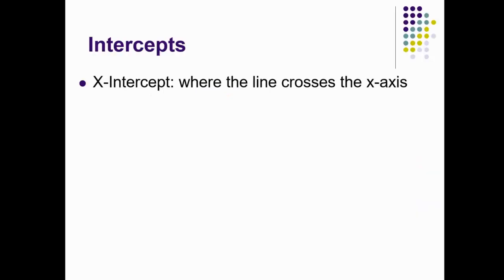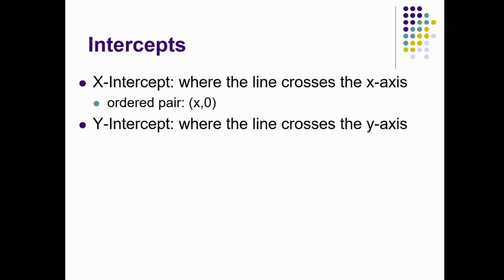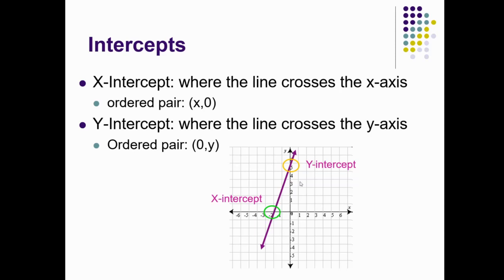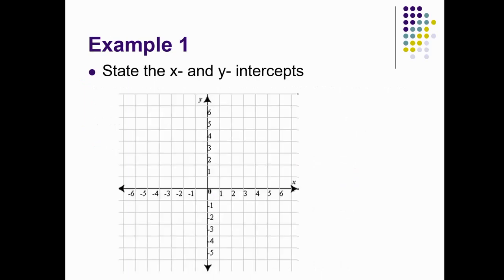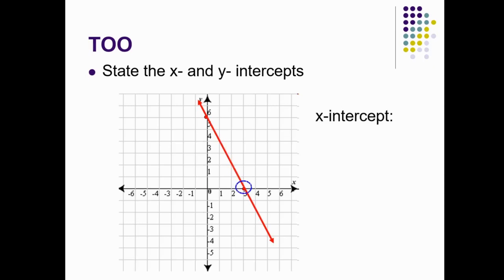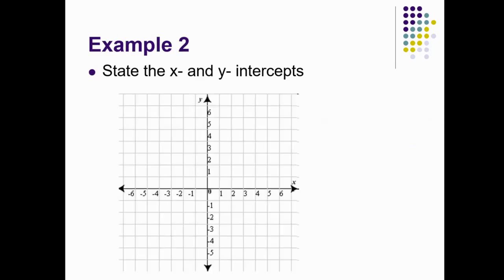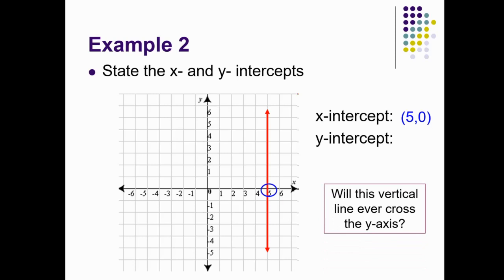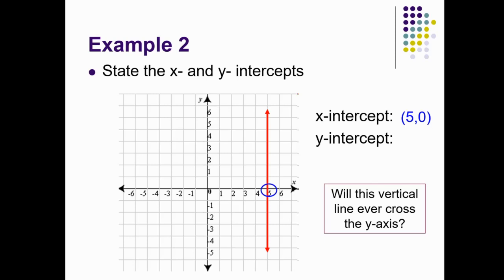Grade 8 - [Week 5] Introduction to Intercepts